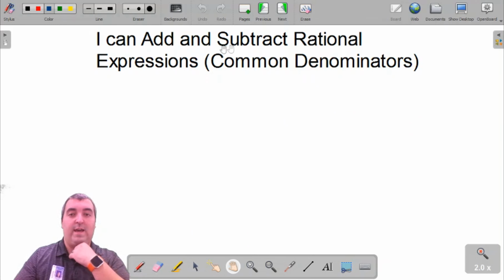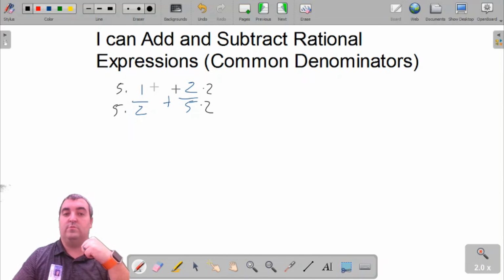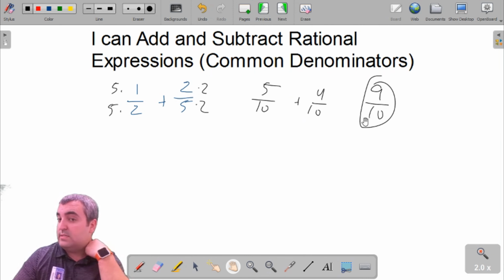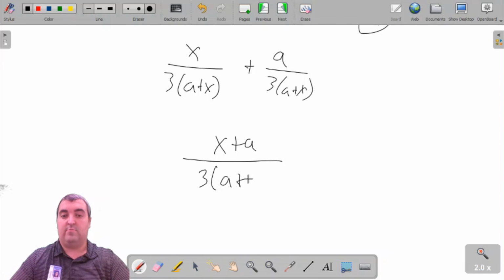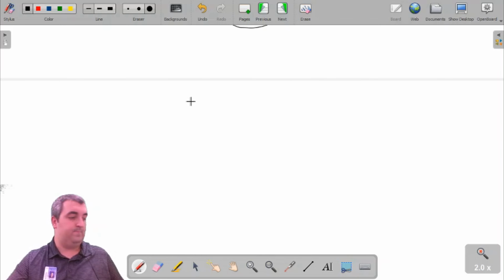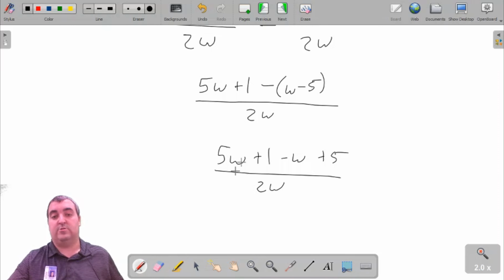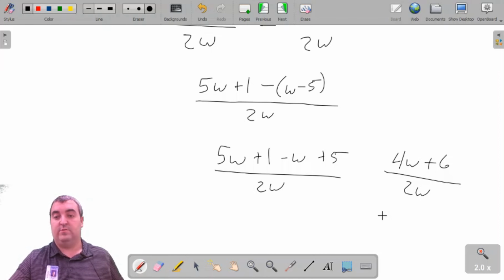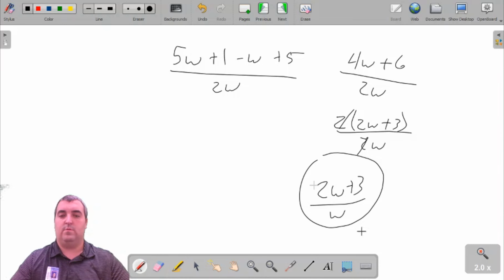Adding and Subtracting Rational Expressions (Common Denominators)